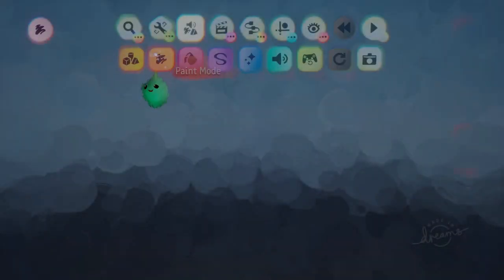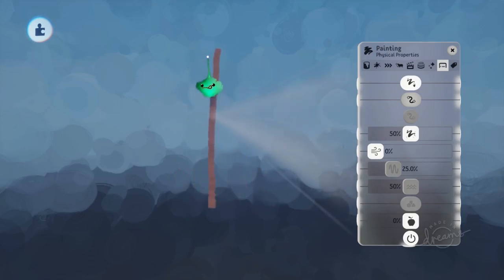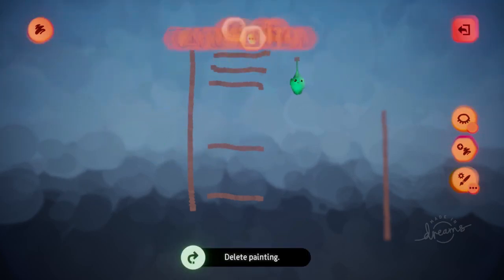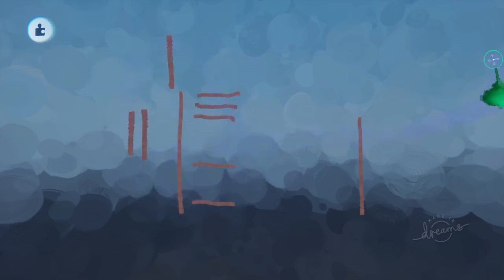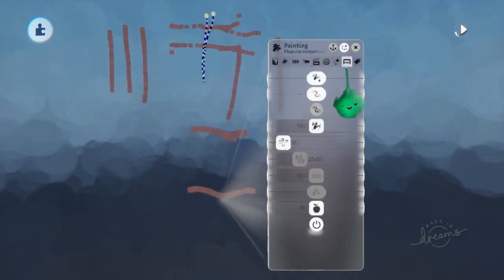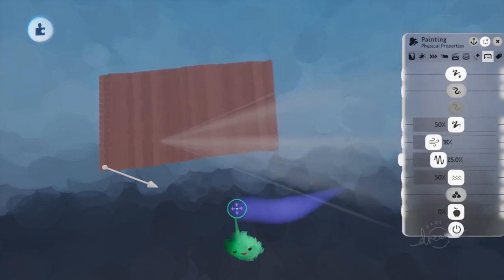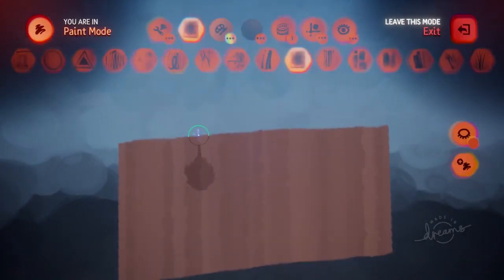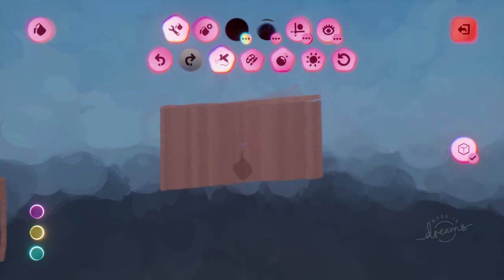Physical Paint | TAPgiles Dreams Tutorial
How physical paint works, and how to use it.

0:00 - Physical paint setting
0:40 - Surface-snapped vs non-surface-snapped strokes
3:00 - The first stroke defines how surface-snapped strokes warp
3:31 - Nearer non-surface-snapped strokes
5:16 - Oldest stroke
6:54 - Flag
7:40 - Visual design on a flag